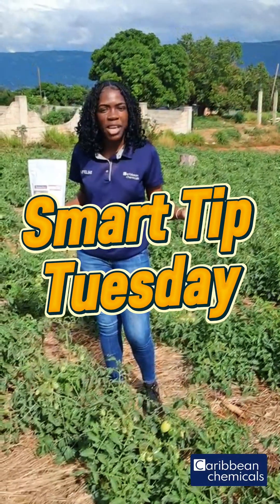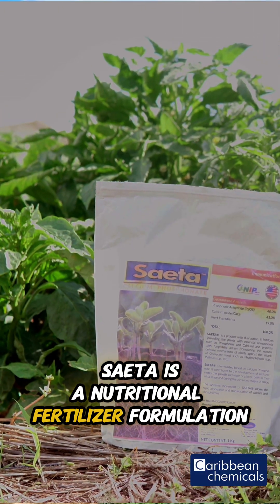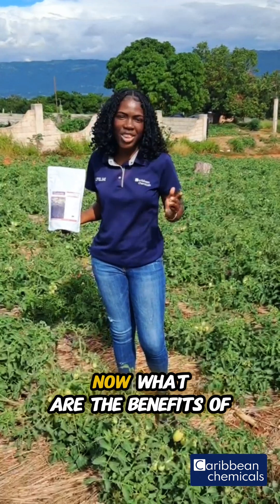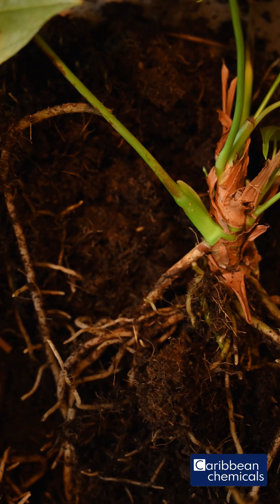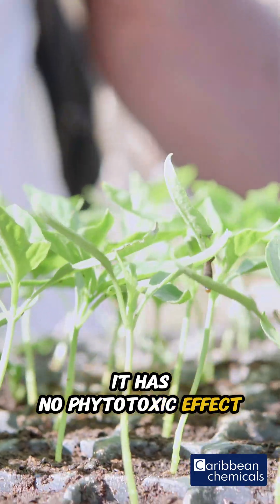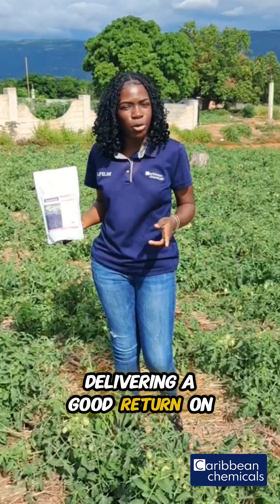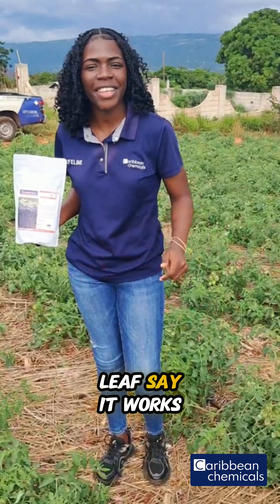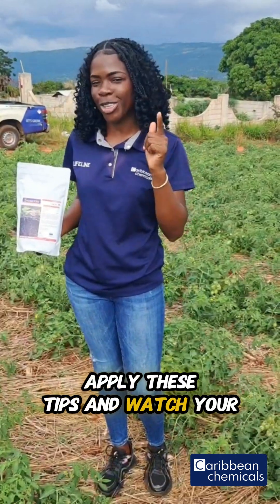Smart Tip Tuesdays Saeta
Smart Tip Tuesday 🌱

When crops face stress, they need support, not guesswork. That’s where SAETA comes in.

SAETA is a nutritional fertilizer designed to strengthen plants, improve stress tolerance, and support crops under pest and disease pressure. By promoting thicker plant cell walls, SAETA helps reduce stress and disease impact, improves fruit firmness and shelf life, and corrects calcium deficiencies like blossom end rot, tip burn, cracked fruits, and tubers.

It also helps rebuild roots damaged by root diseases, is environmentally friendly, non-phytotoxic, and cost-effective with strong ROI.

💧 Easy to apply:
Soil (drip or drench) or foliar
📏 Low rate: 10 g / 3.8 L (2 tsp per gallon)

From soil to leaf, SAETA works, very effective in the Nursery stage of crops, stronger plants, healthier roots, better harvests.

Apply these tips and watch your fields grow! 🌾💪